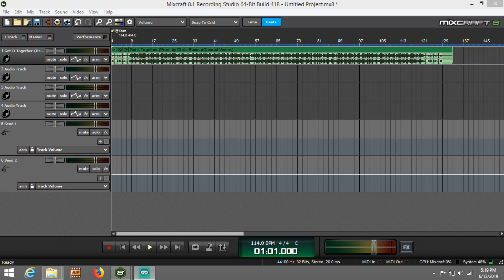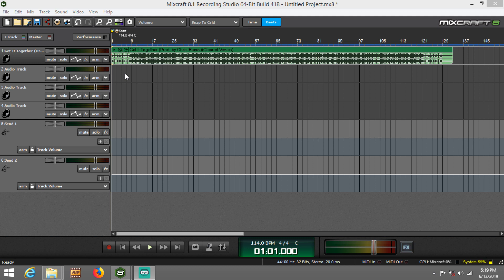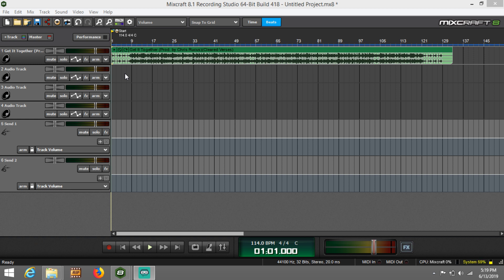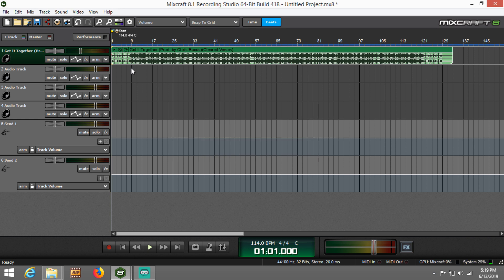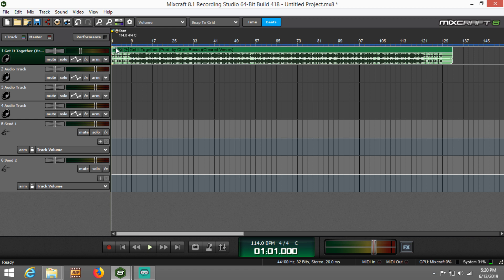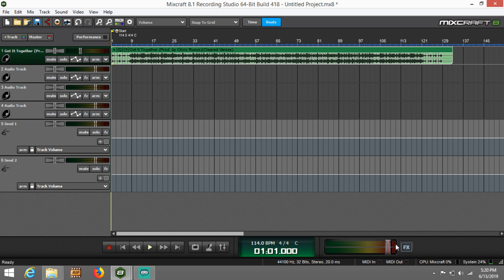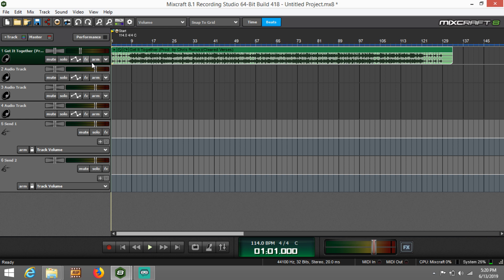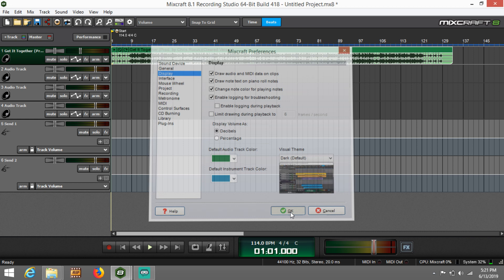How to Avoid Vocal clipping When Recording | Mixcraft 8 (or ANY DAW)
In this tutorial I will show you how to avoid vocal clipping when recording. Giving you an over-all clean volume level ready for mixing.